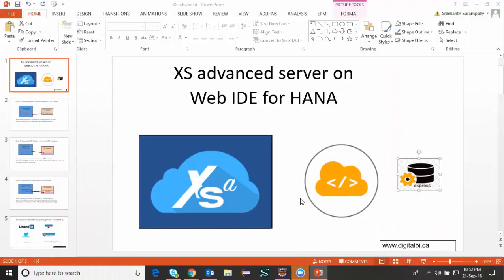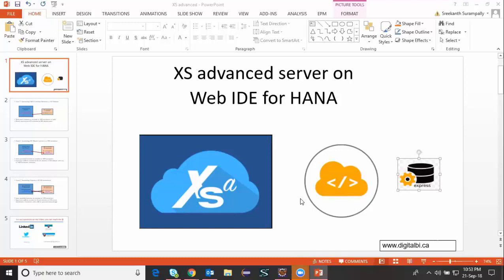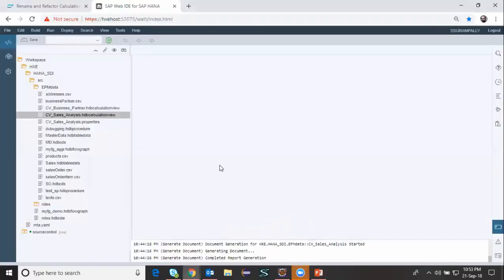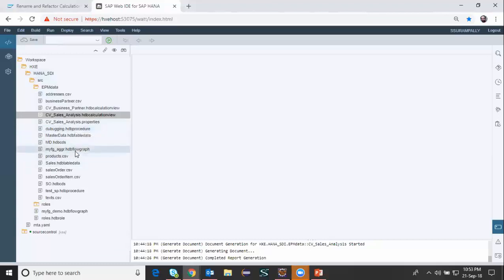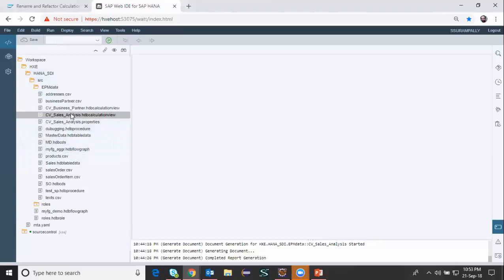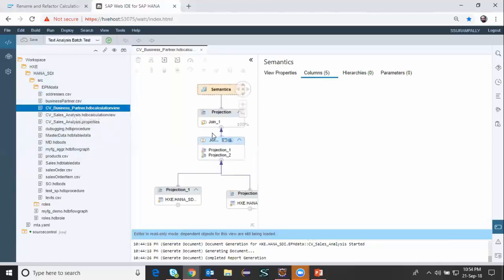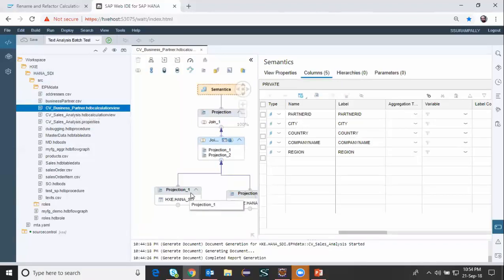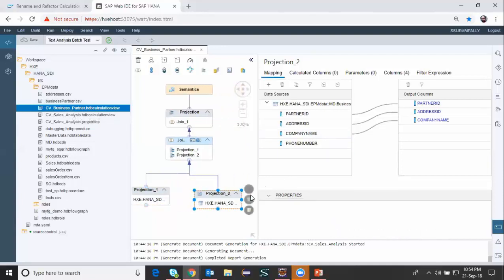HANA XSA additional features Calculation view models